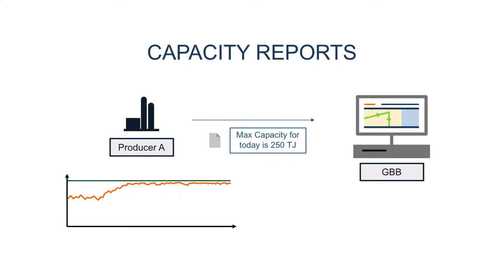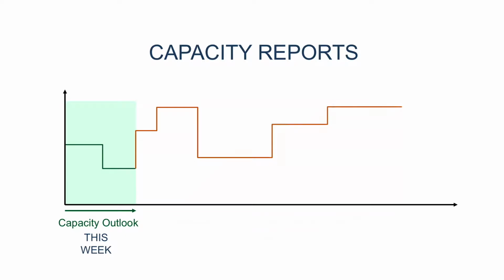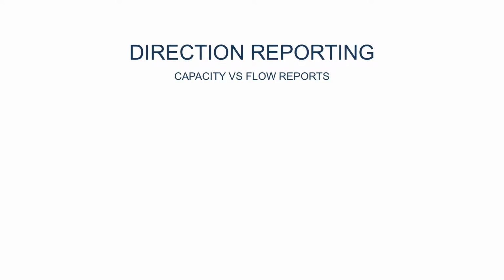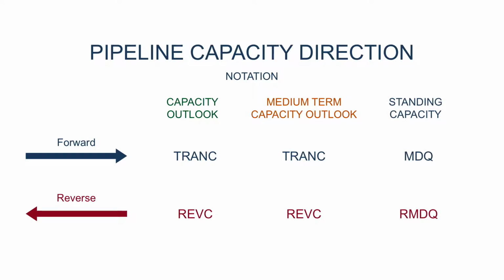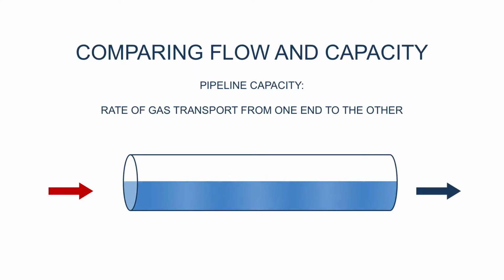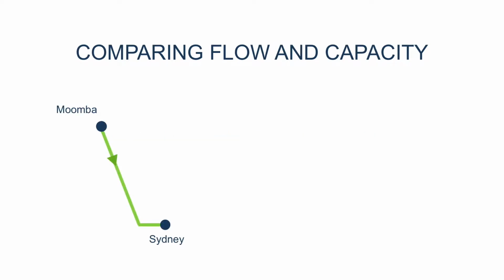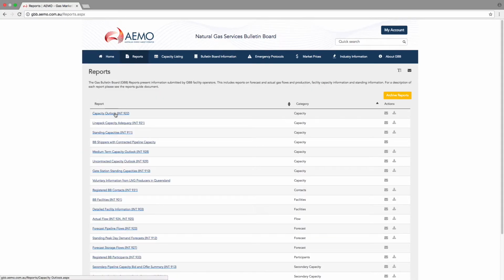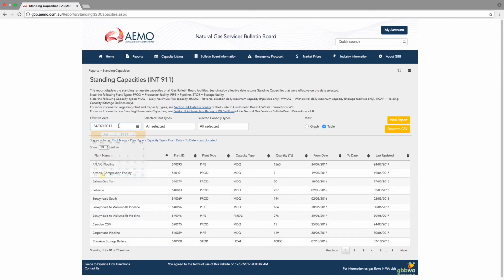Video 5: Capacity Reports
Capacity data shows you how much gas a facility is able to deliver, receive or transport at various points in time. All the reports with capacity data are explained and compared in this video.